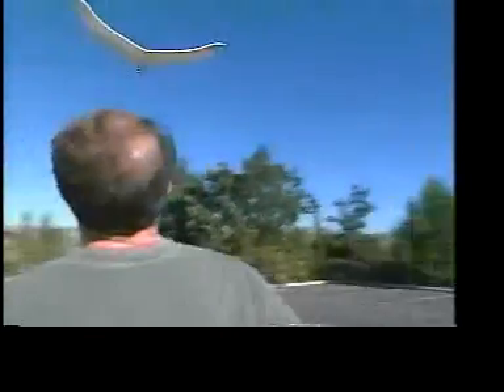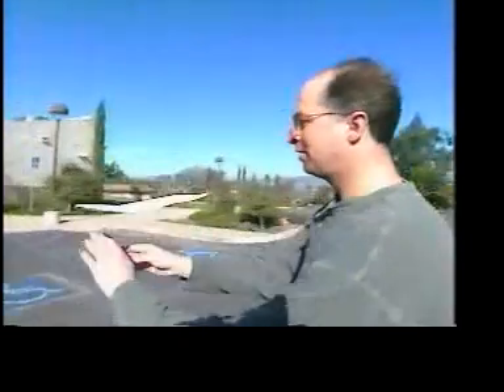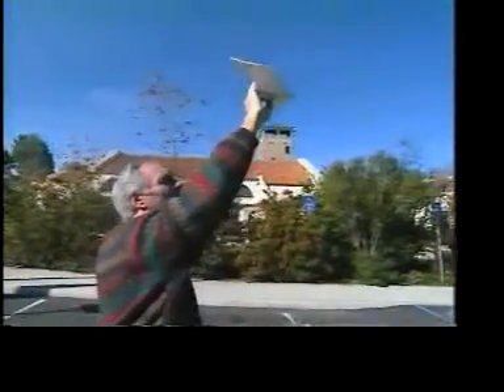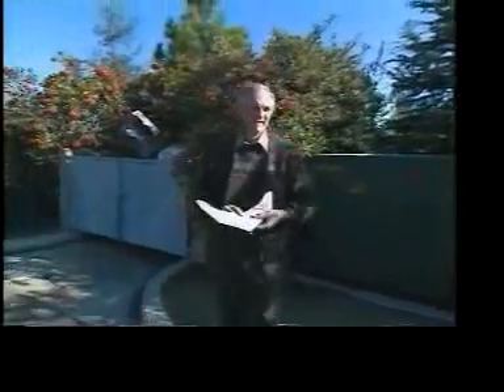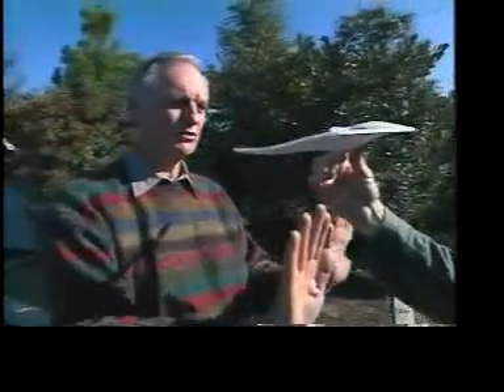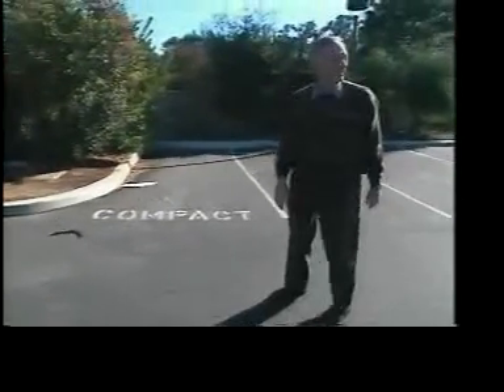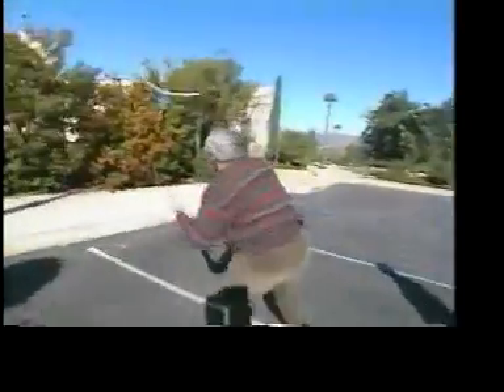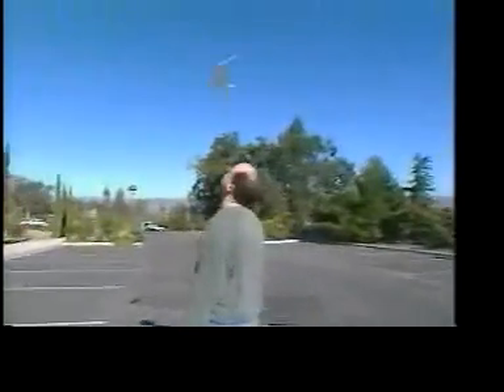Walkalong Glider with Tyler MacCready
How cool is it when your favorite actor (Alan Alda) "retires" to host an intelligent, exciting PBS science program: Scientific American Frontiers. Although most of the program is about Paul MacCready, the inspirational father of human-powered flight and solar powered flight, this short segment is about son Tyler MacCready and his walkalong glider.
Sadly, this video is no longer available for purchase (it was sold as a VHS tape) so I am putting it up here.

There is a very exciting documentary--it won a Academy Award for short documentary-- that traces the MacCready family as they develop the human-powered flight. Many travails and finally triumph. Very inspiring! You can see a Youtube version here (video and audio are dreadful, but free).

And if you like it you can buy a beautifully remastered DVD directly from the director Ben Shedd
It's a shame more people don't know about it.